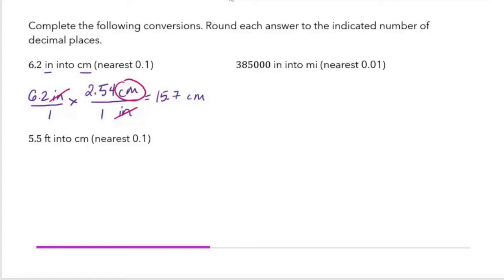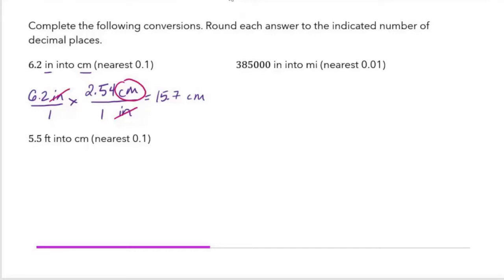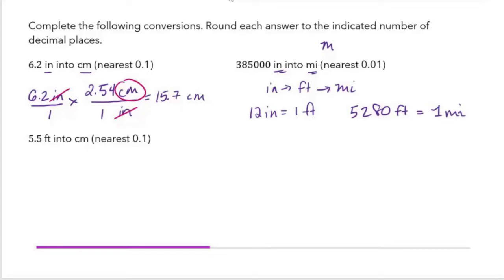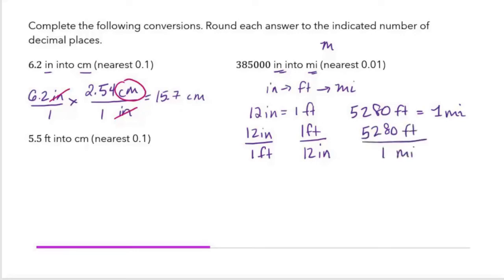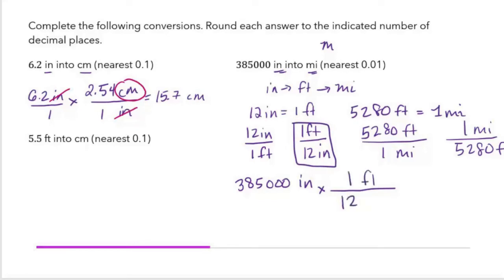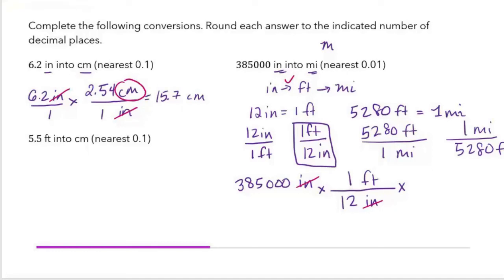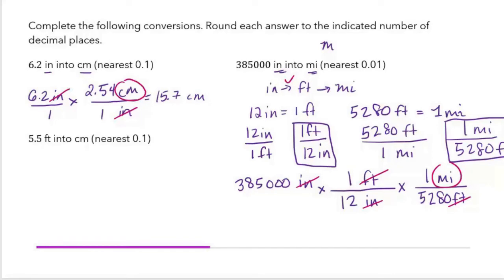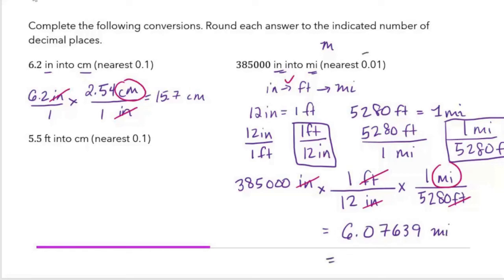Using Multiple Conversion Factors